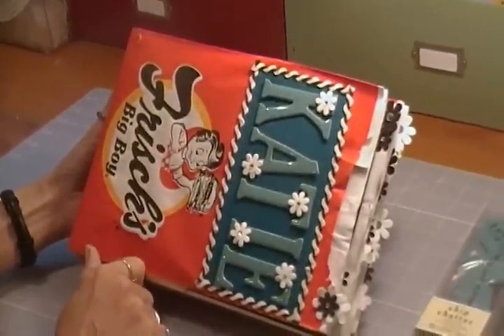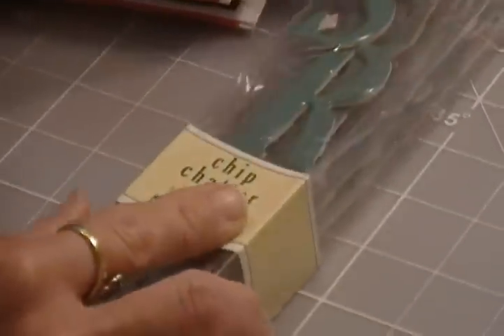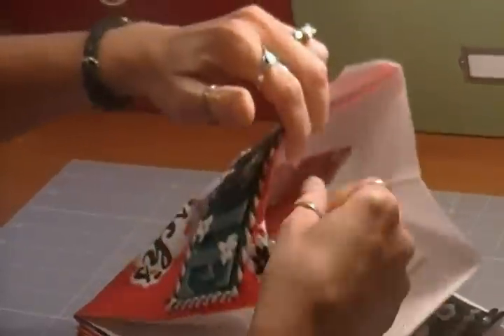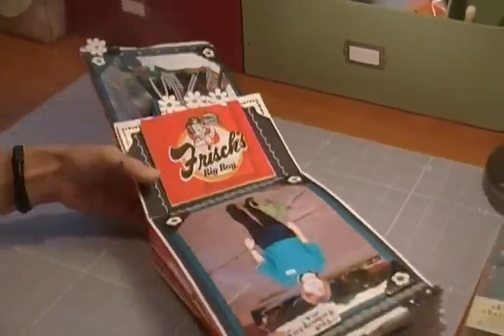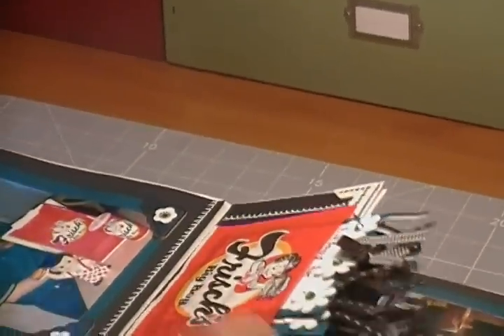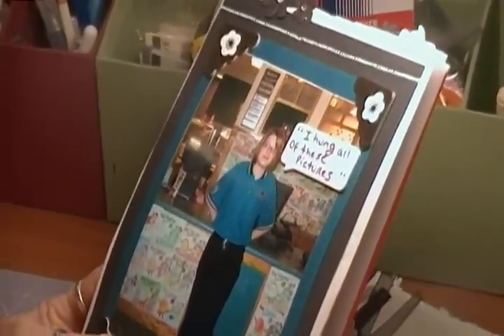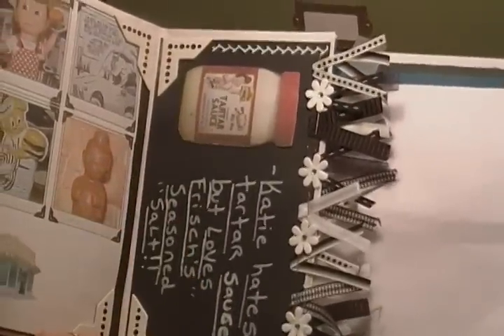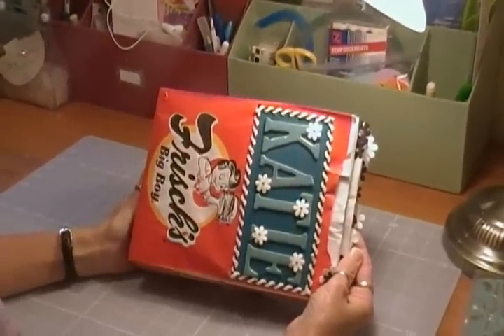Frisch's Paperbag Mini Album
Mini album made out of Frisch's bags for my daughter's first job album.